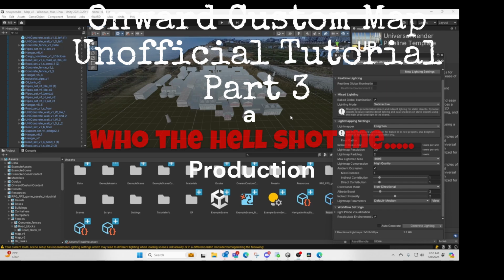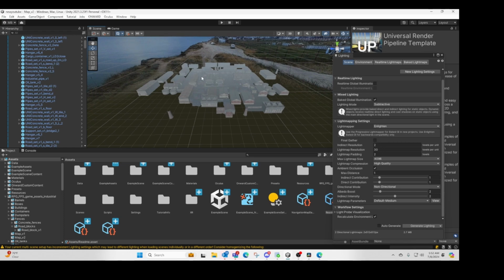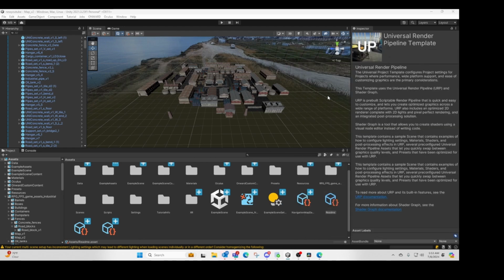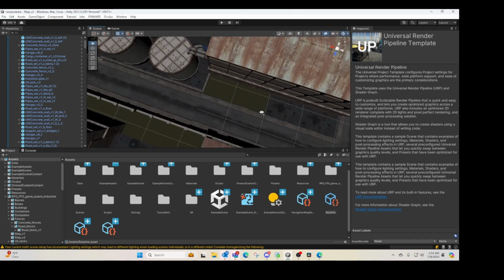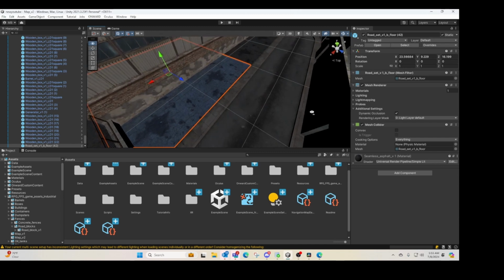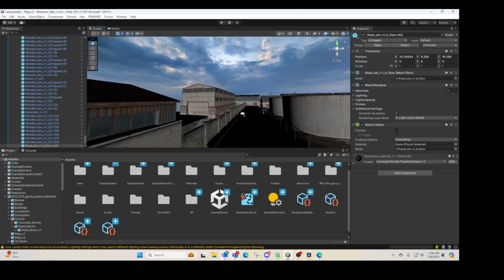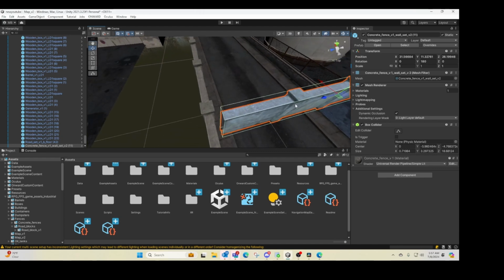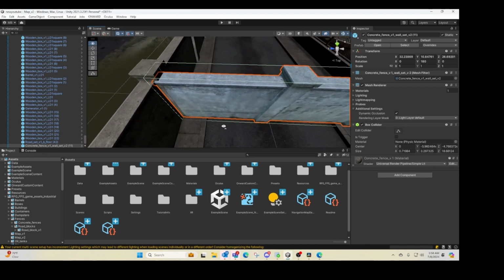Onward Custom Map Unofficial Tutorial Part 3 - Using Unity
This brief video will discuss how to arrange and change assets in unity. If you are familiar with Unity, this will feel redundant.